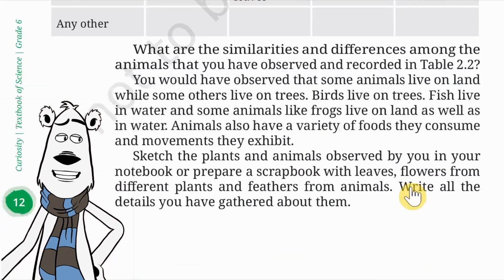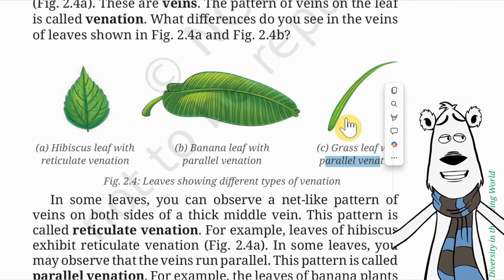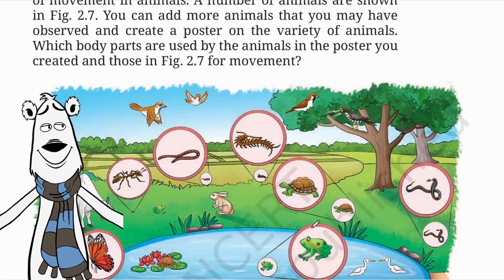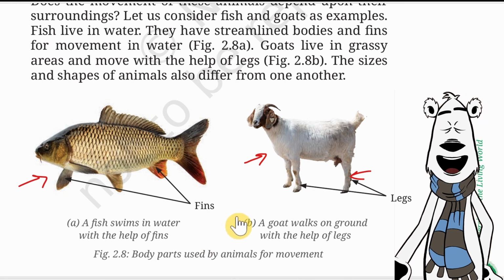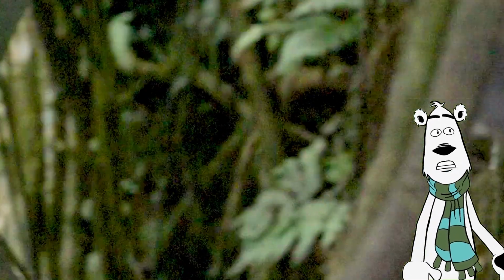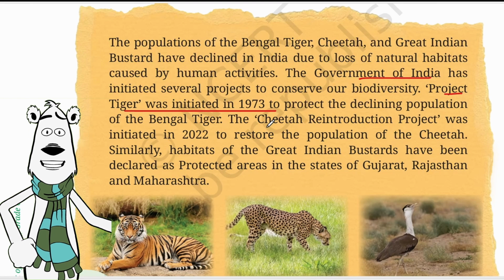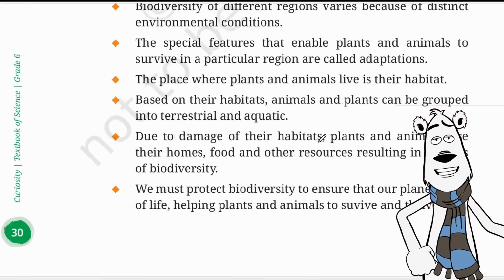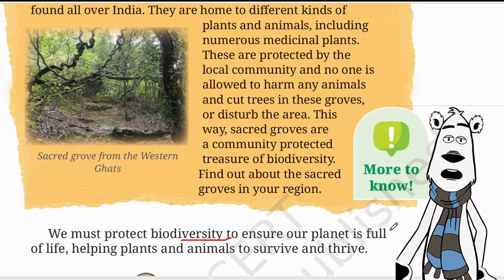Diversity in the Living World | Curiosity | Science Grade 6 | NCERT FOR UPSC ASPIRANTS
🌿 Diversity in the Living World | Explore the fascinating variety of life on Earth! From the tiniest microorganisms to majestic trees and animals, this video dives into the key concepts of biodiversity, classification, and ecosystems. Perfect for UPSC aspirants looking to strengthen their foundations in biology. Boost your knowledge and satisfy your curiosity about the natural world!

🔑 Key Highlights:

Diversity in Plants and Animals Around Us
How to Group Plants and Animals?
How to group plants?
How to group animals?
Plants and Animals in Different Surroundings

📚 Ideal for:

Curious minds preparing for competitive exams
Nature lovers!

🚀 Watch now and uncover the secrets of life around you! 🌍

The entire Class 6 New NCERT Science Textbook (Curiosity) will be taught on this channel.